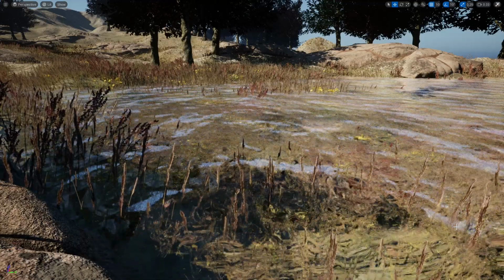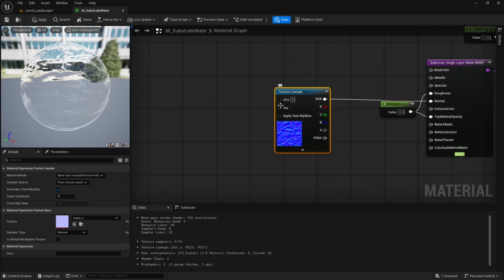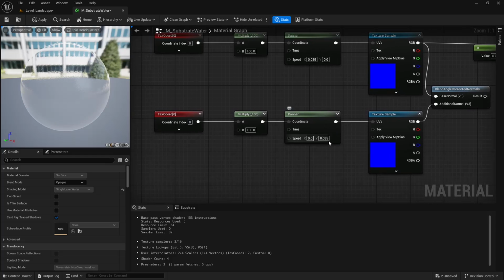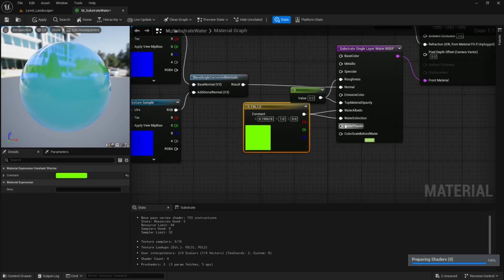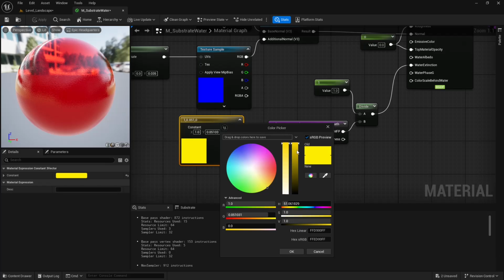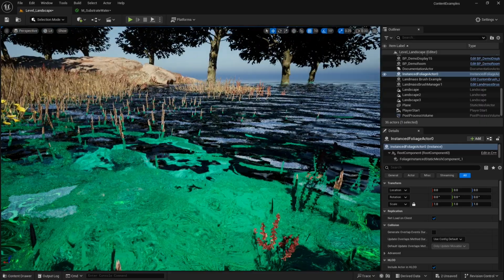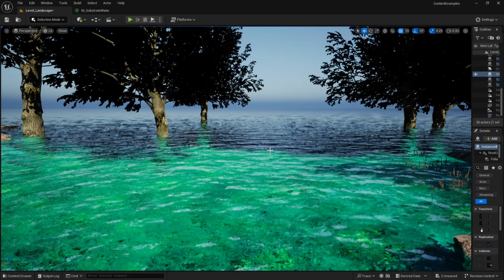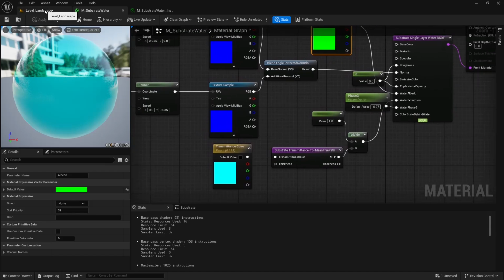How to make a water material with Substrate in Unreal Engine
In this tutorial I have demonstrated the process of creating a water material in Unreal Engine 5 with Substrate using the Substrate Single Layer Water BSDF node.

If you have any suggestions with respect to improving this material or if you have found out any better way of creating water with the single layer BSDF node then please let me know in the comments.

Note: Please enable Substrate in your project settings before following along.